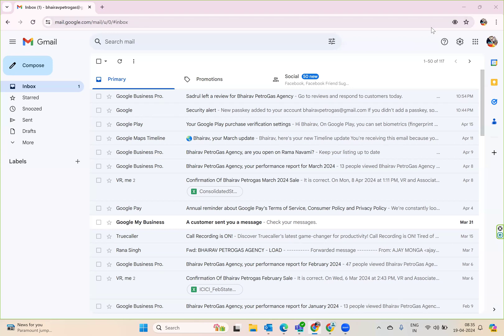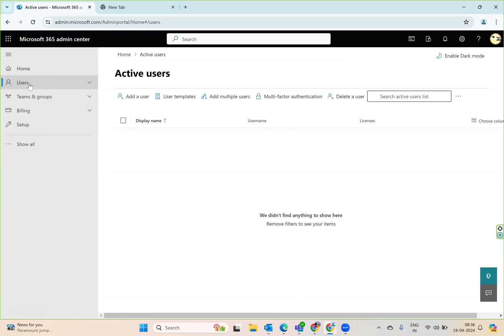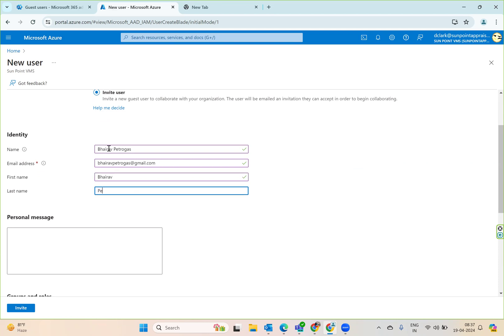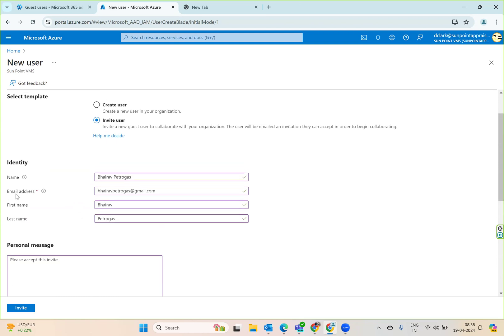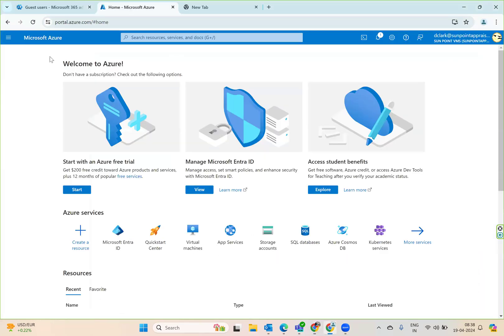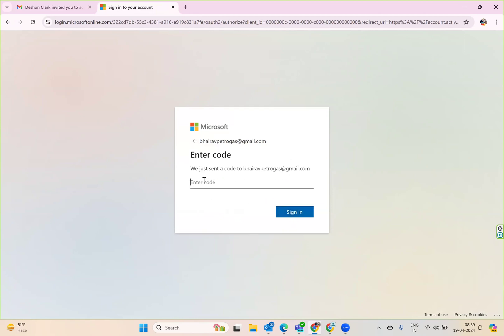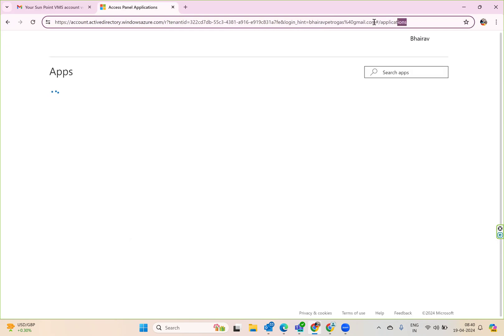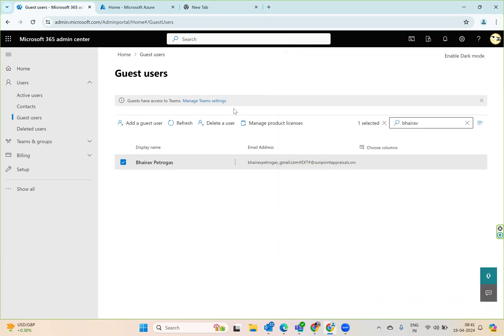Inviting Guest Users to Your Azure Tenant | Azure Active Directory Tutorial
In this tutorial, learn how to invite guest users to your Azure tenant using Azure Active Directory. I'll walk you through the step-by-step process of inviting external users to collaborate securely within your Azure environment. Whether you're managing access for partners, vendors, or clients, this guide will help you streamline the invitation process and ensure proper access controls. Join me as we explore the ins and outs of guest user management in Azure AD!